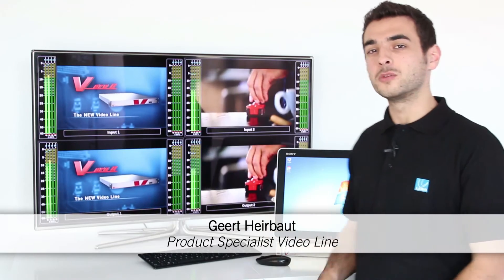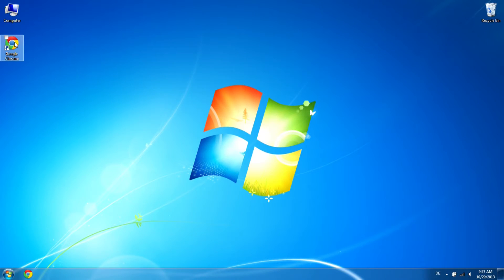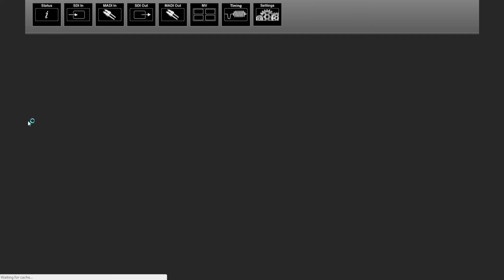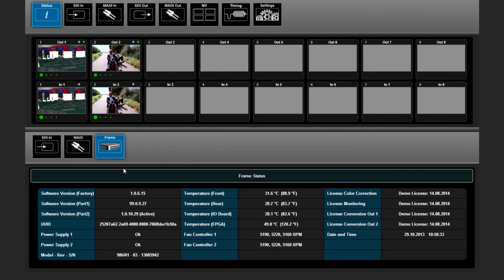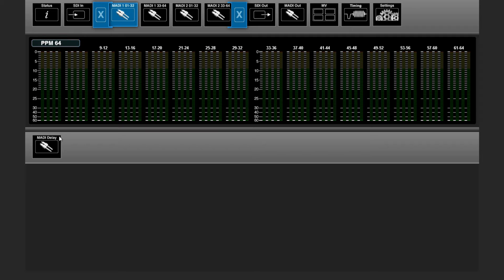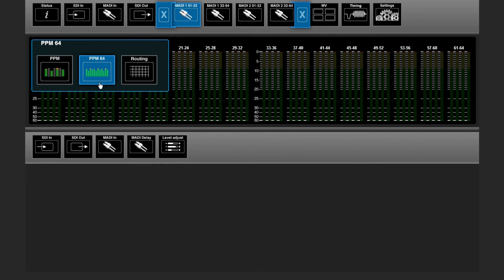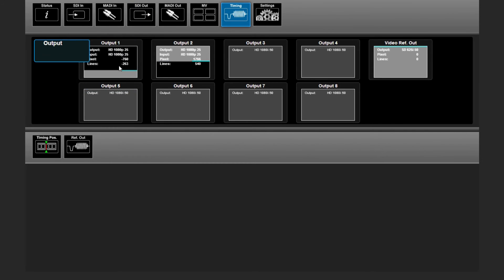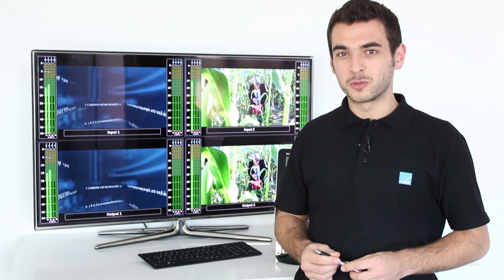V__pro8 Tutorial - How to operate the V__pro8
In this tutorial, our product specialist for the Video Line, Geert Heirbaut, gives yu an overview over the graphical user interface of the V__pro8 video processor.